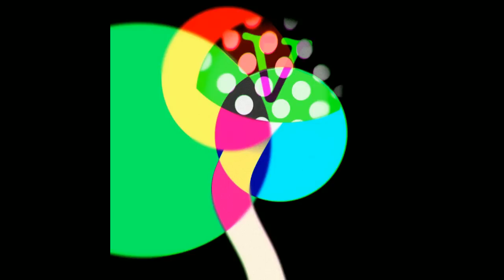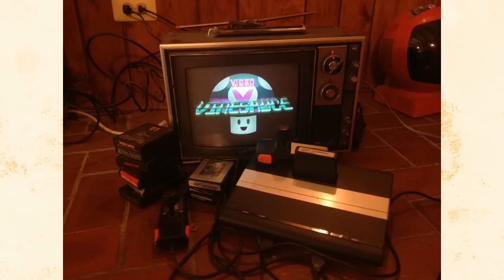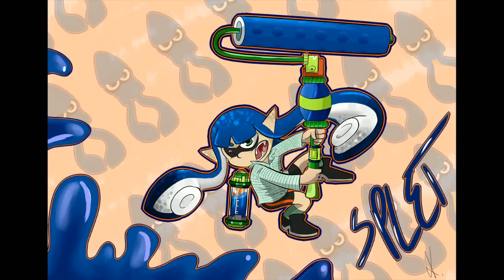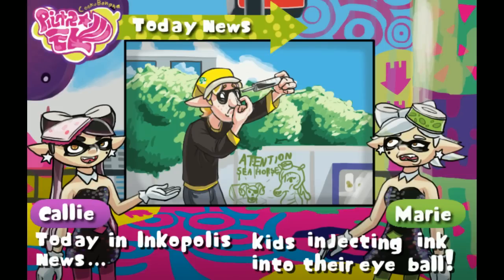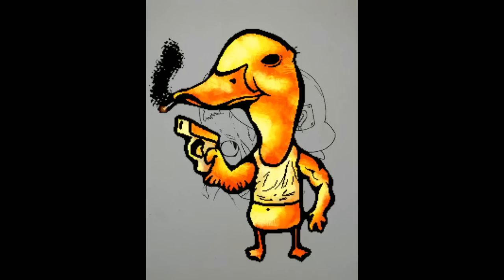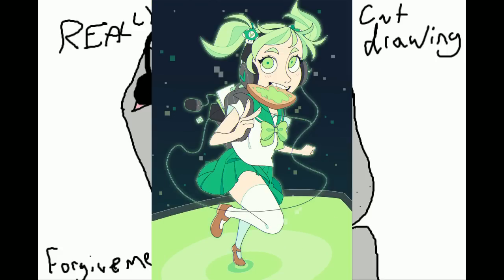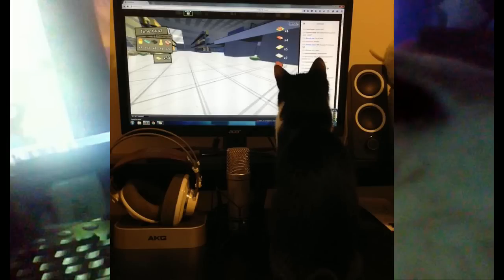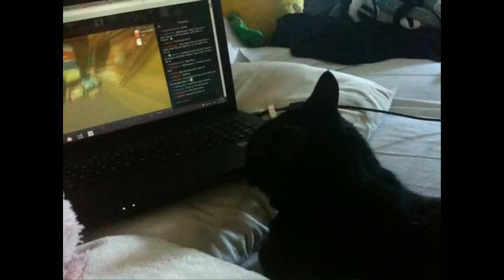[Vinebooru] Vinny - Vinesauce Art Corner (part 105) + Cat Pictures!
Vinny streams the Vinesauce Art Corner!
Twitch Livestream of the Vinesauce Art Corner! This is where Vinny showcases select pieces of art made by fans of the stream, the stream was recorded/edited by Vappyvap (Vappyvap88).
Draw something for the Vinebooru!